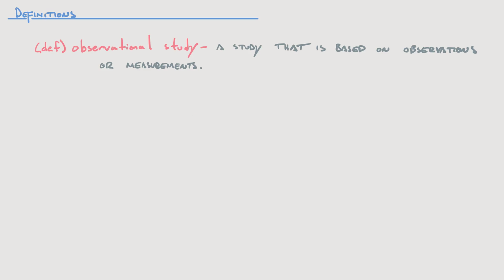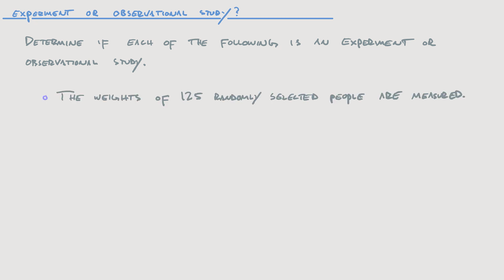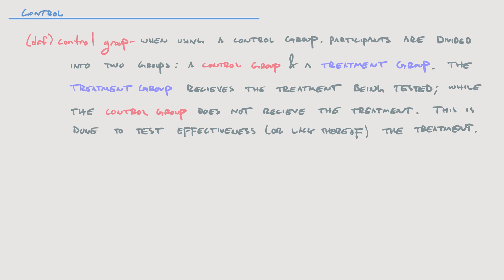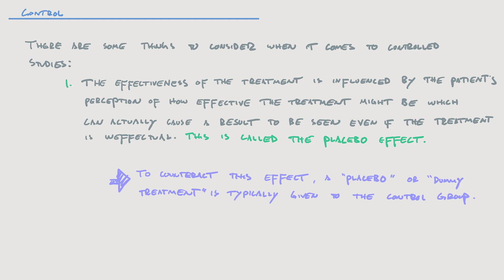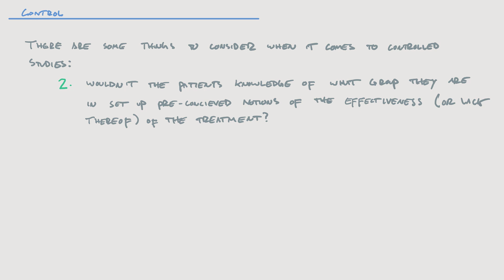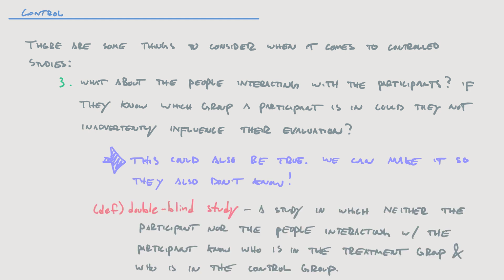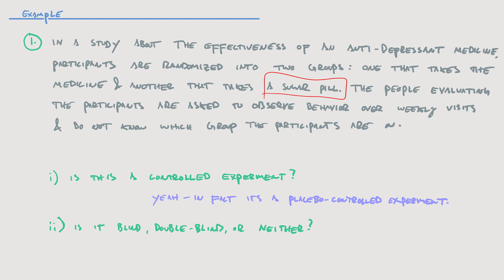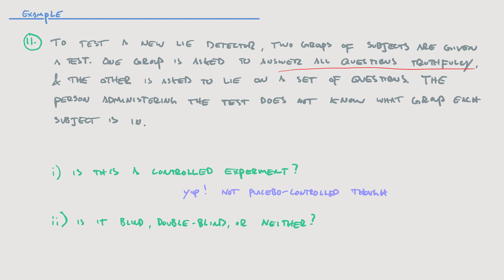experiments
learn about experiments